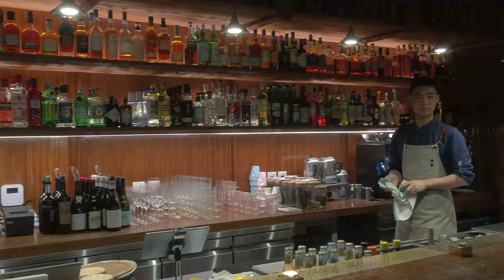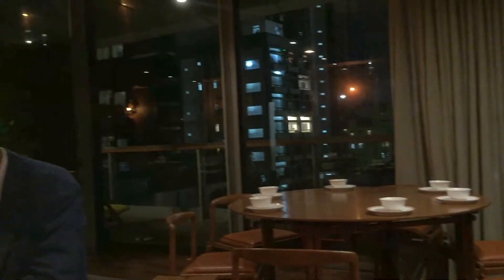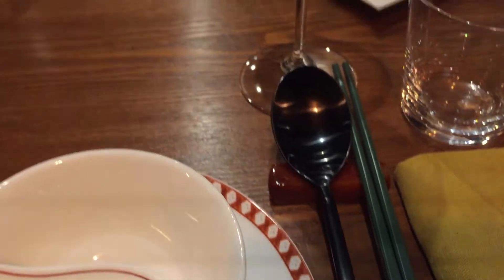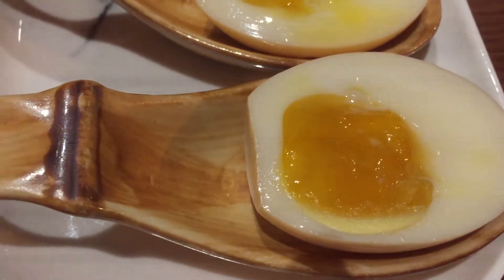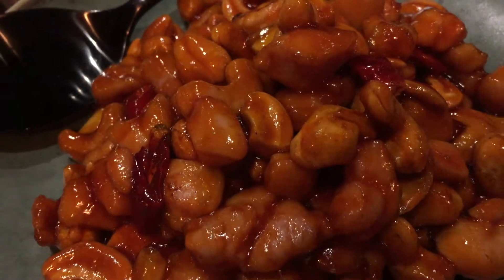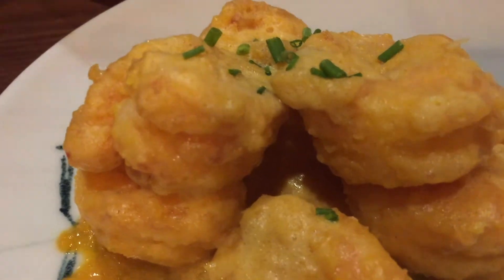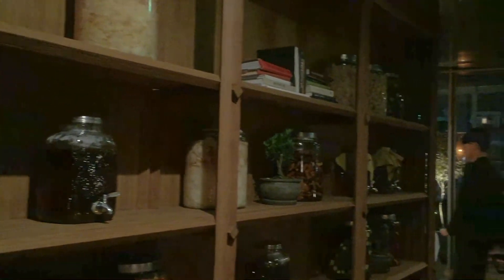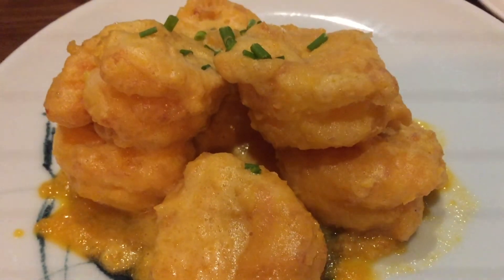Eating Shanghai Food in Police Station - Old Bailey Restaurant Tai Kwun Hong Kong 大館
Check out Old Bailey Restaurant in Tai Kwun Hong Kong  大館